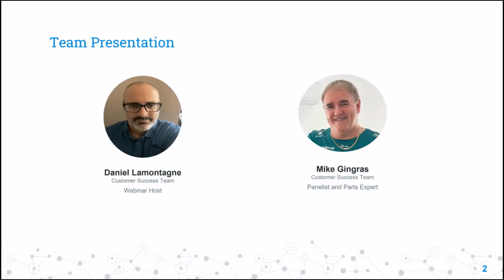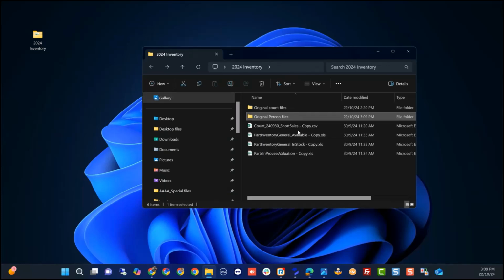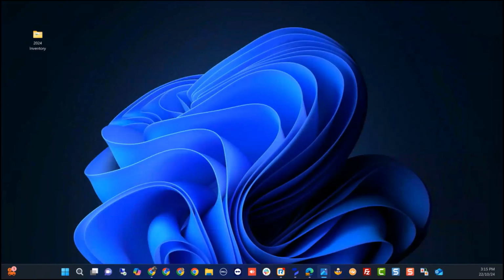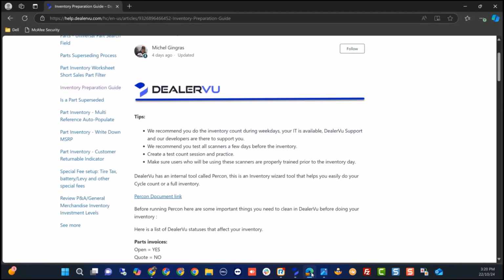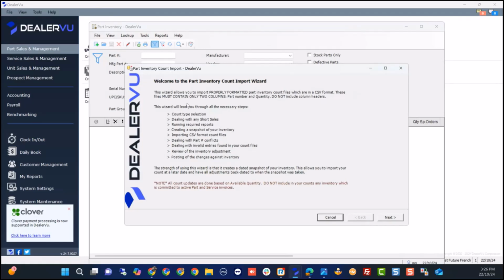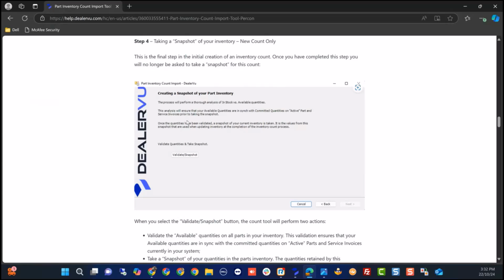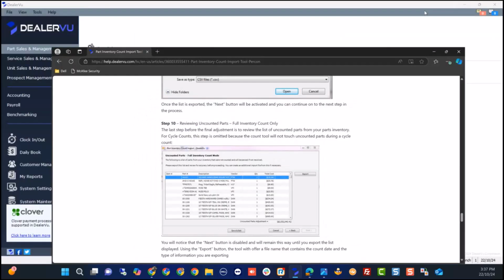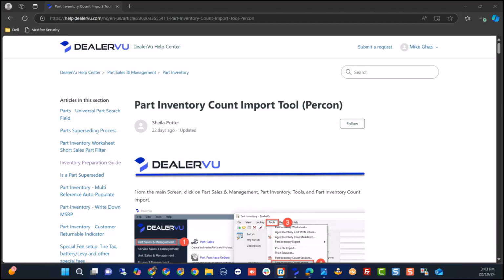DealerVu Presents Year End Part Inventory Webinar Oct 2024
00:00
00:54 Agenda
01:57 Knowledge Base
05:13 Inventory Preparation Guide
05:24 Prepare Computer Desktop for Percon
06:35 Work Method and Rules
06:45       - Runner for each dept
07:35       - Preparing the shelves
10:04       - Precounting
12:12 Inventory Count Sessions
17:54 Inventory Preparation Guide Cont'd
22:58 Percon (Part Inventory Count Import)
39:56 Conclusion & Wrap-up